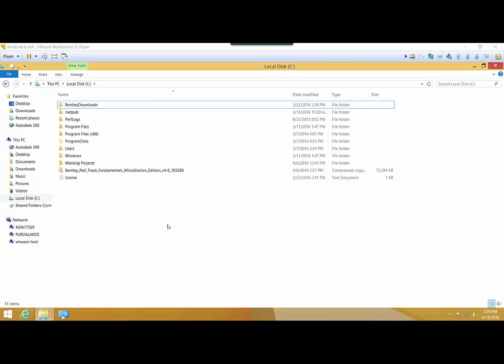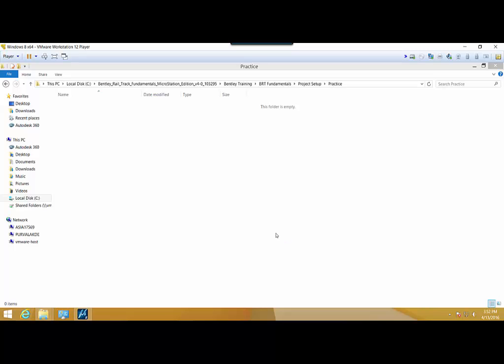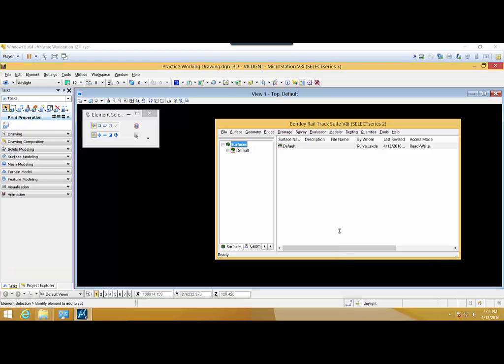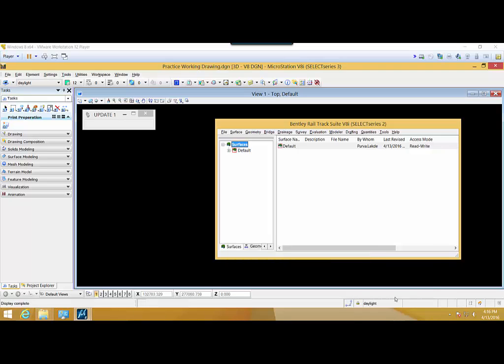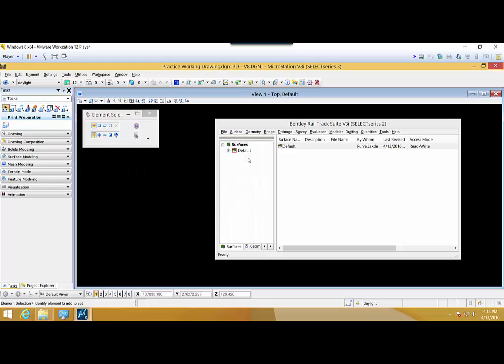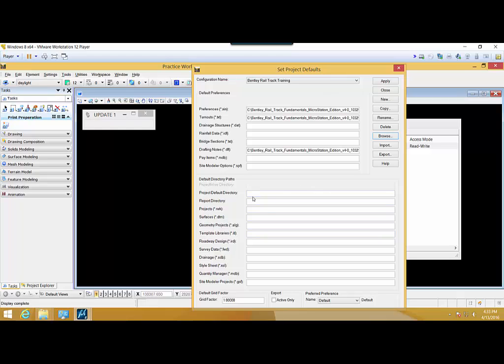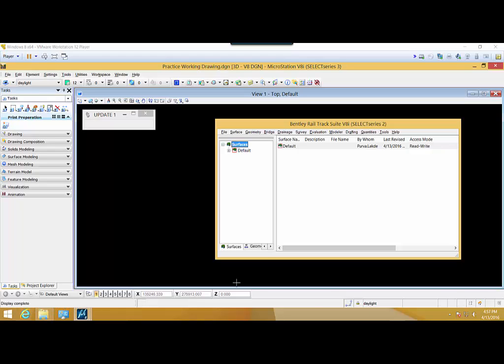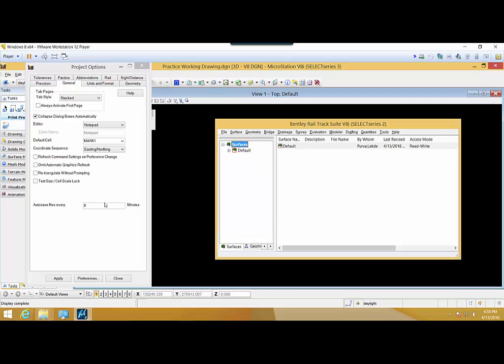Bentley Rail Track Project Setup